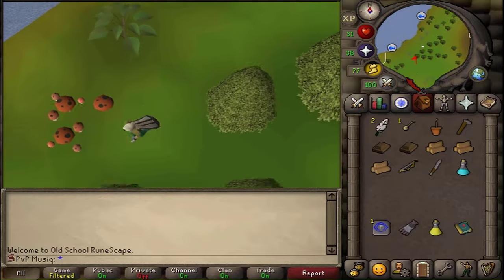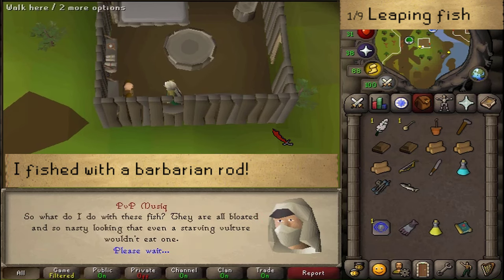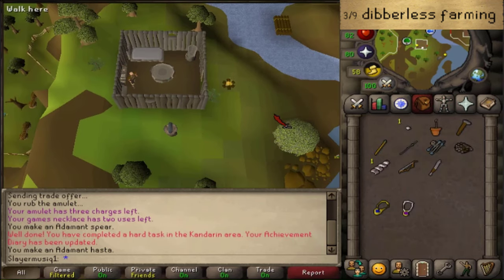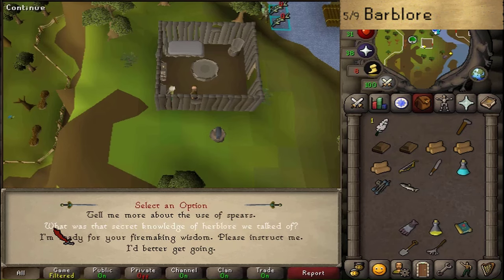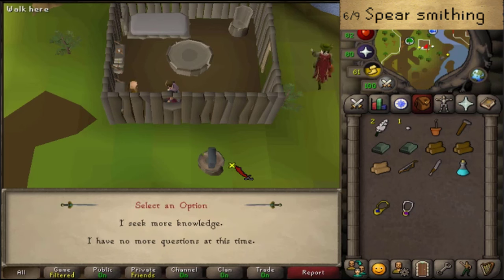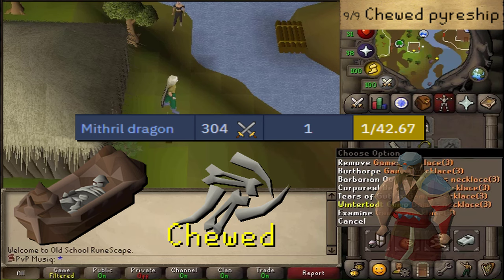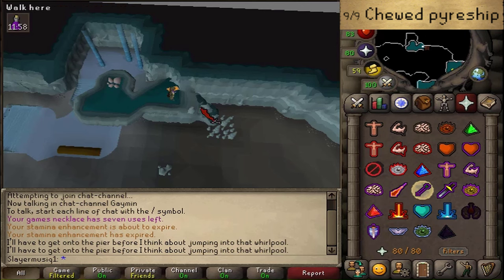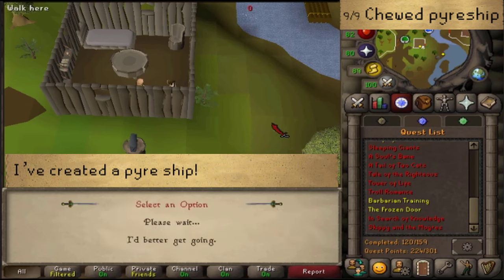Updated Barbarian Training mini-quest guide 2024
items needed:
Fishing = Feathers
Farming = Any seeds and sapling + farming tools
Herblore = Attack potion (2), knife, Roe or a leaping trout/salmon
Smithing = 2x any metal bars with their logs
bronze + reg = 5 smithing
iron + oak = 20
steel + willow = 35
Mithril + maple = 55
Addy + yew = 75 Smithing
Runite + magic = 90 Smithing

Firemaking = any strung bow + oak logs
Tinderbox, any axe and any logs

Chewed bones or BIS gear for killing mithril dragons
- tumeken's shadow
- DHL or Osmungtan's fang
- Trident of the seas or better
- Zammy hasta
- Diamond bolts if you really have none of the above

recommended:
- 200 coins or a spade

Teleports:
- 1 to any Harpoon fishing spot
- 1 to any farm patch (not tree patch)
- 1 to any tree patch
- 5 Otto Godblessed

Quests: Tai Bwo Wannai trio
Skills: 4 herb, 5 smith, 11 crafting, 15 agil, 15 farming 35 fm & str and 55 fishing

Hi and welcome to my guide how to do the complete barbarian training which include 2 firemaking, 2 fishing, 2 smithing and 1 herblore and 2 farmining techniques training methods

0:00 Start
0:59 Barbarian Fishing requirements
1:47 Leaping fish
2:36 Barehand fishing
4:28 Barbarian Farming requirements
5:12 Dibberless farming
6:33 Plant pot smashing
8:27 Barblore
9:47 Barbarian Smithing requirements
10:46 Spear Smithing
11:08 Haste Smithing
11:34 Barbarian Firemaking requirenents
12:22 Bow lighting
13:00 Chewed pyre ship requirements
13:37 Mithril dragon guide
17:11 Chewed pyre ship creation